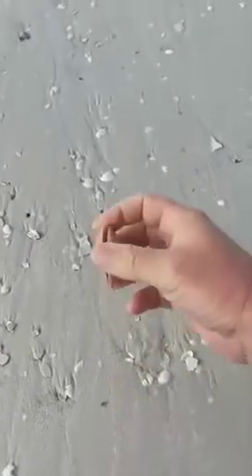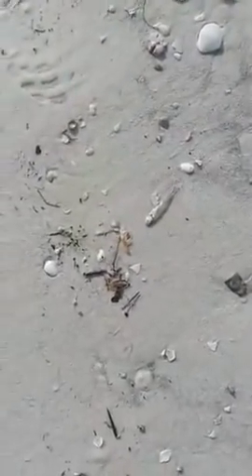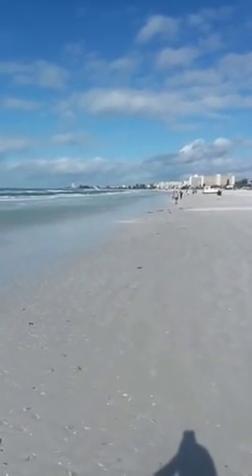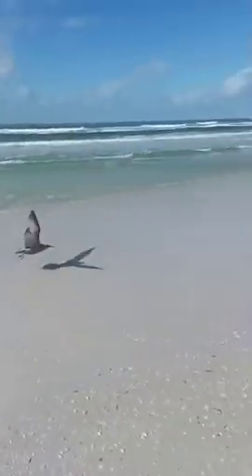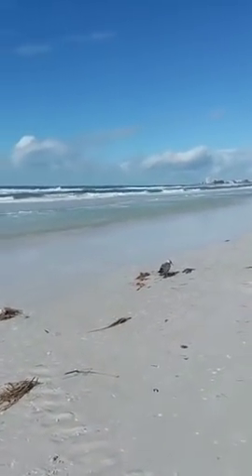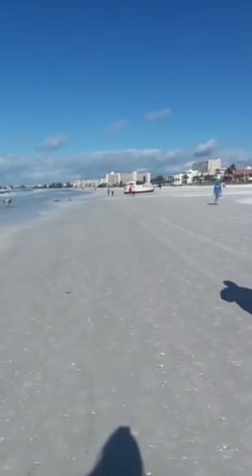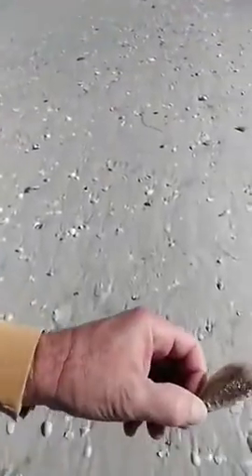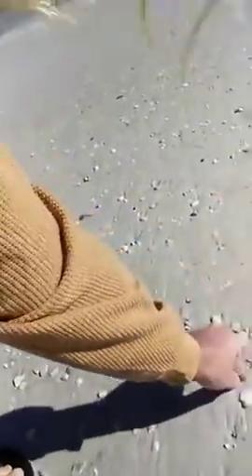In5D Live Update - NEW Spiritual Platform, Pluto in Capricorn, High Pitched Frequencies, and MORE!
This was an impromptu "Live" video I made when I noticed a strange shell anomaly on Siesta Key beach.  I found dozens of uninhabited FULL shells in my nearby area of different colors and sizes.  This is highly unusual for Siesta Key Beach.
I also talk about Pluto in Capricorn and how there were revolutions in both France and the United States the last time Pluto was in Capricorn in the 1700's and how history is repeating itself.
I talk a little about the collapse of the USD and a possibly upcoming currency reset as well as the importance of buying physical gold and silver if you have the means to do so.